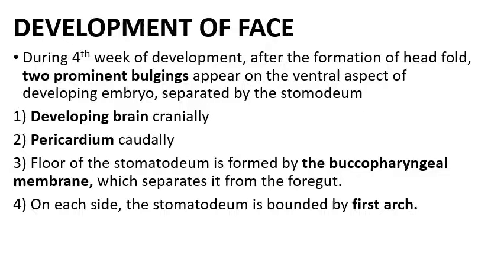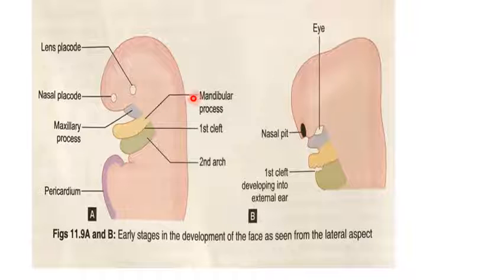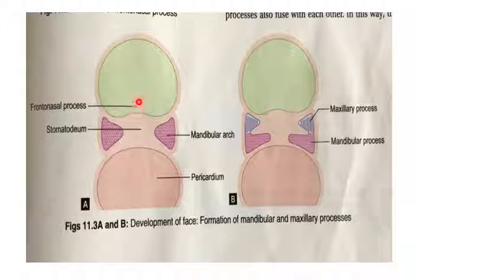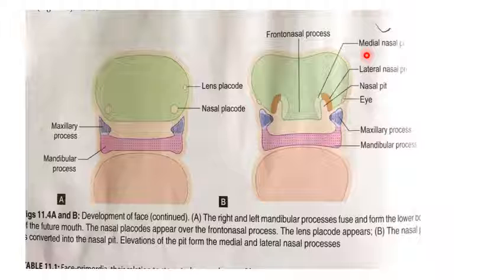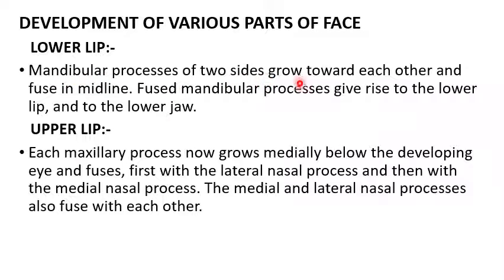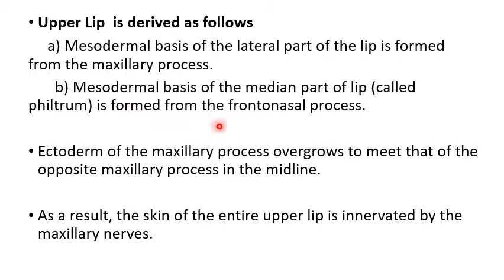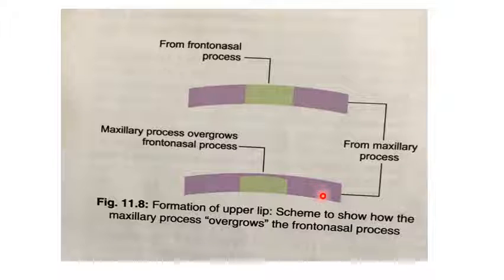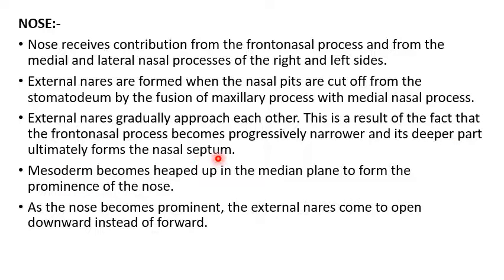Development of face 3 - AUDIO PPT